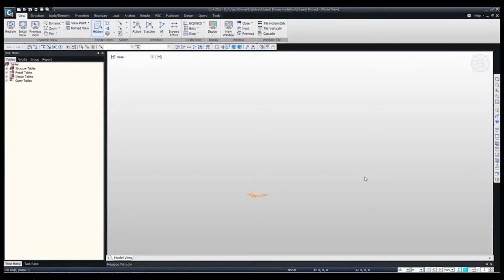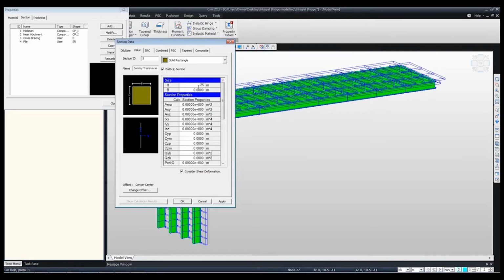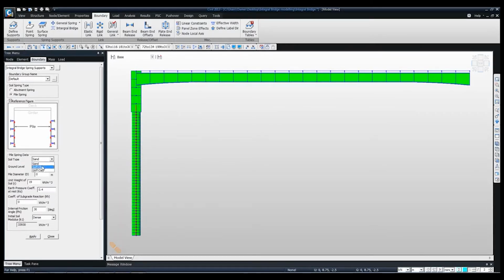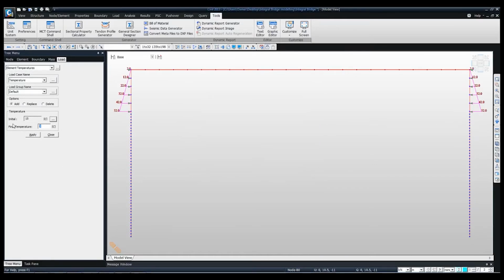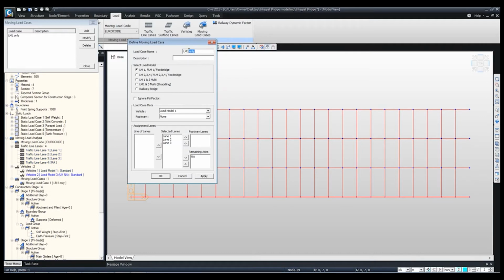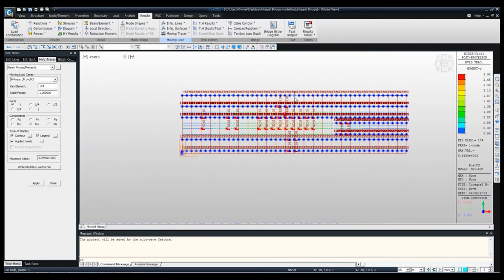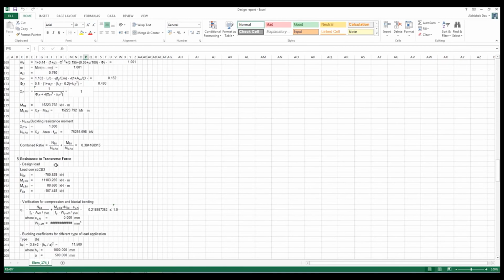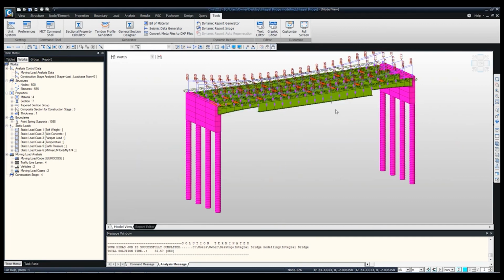Single Span Integral Bridge Design as per Eurocodes | midas CIvil | Bridge Engineering